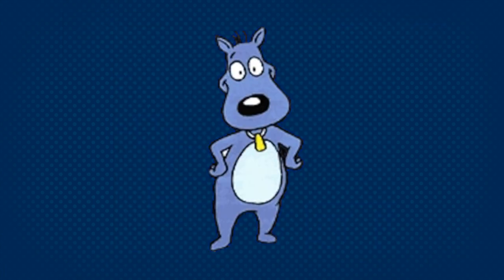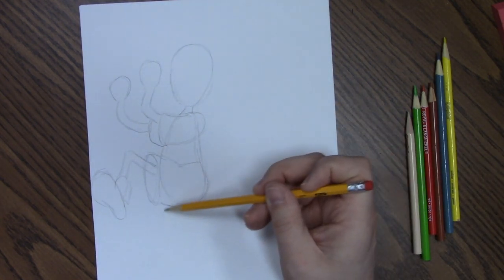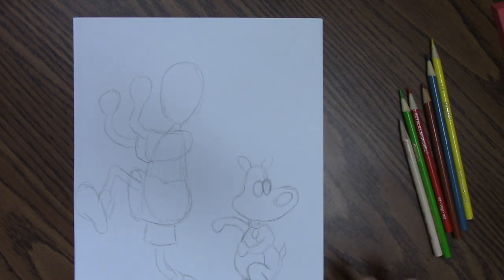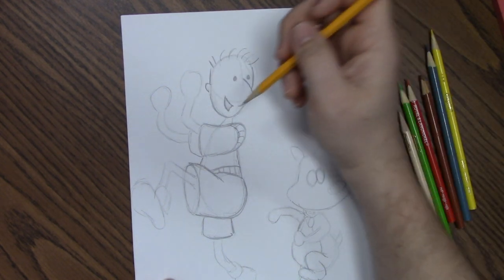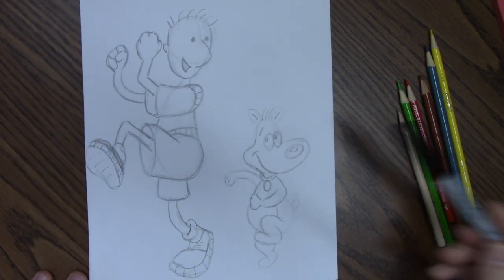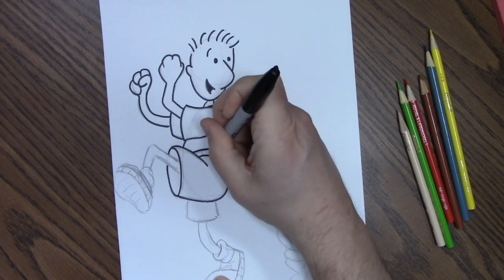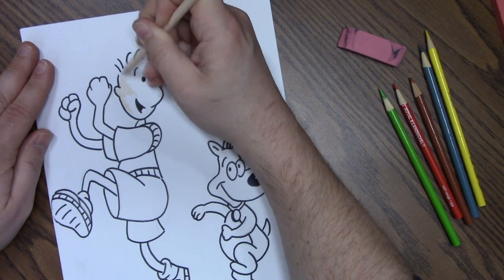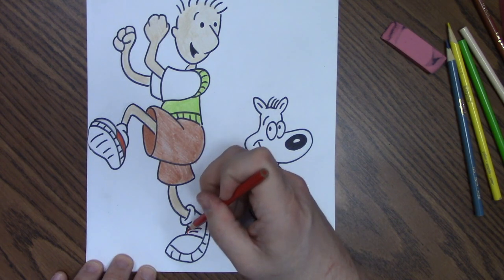Saturday Morning Cartooning: Doug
Barron Arts Center presents